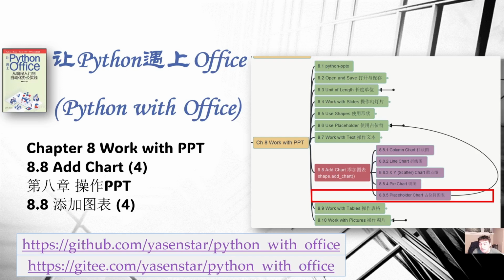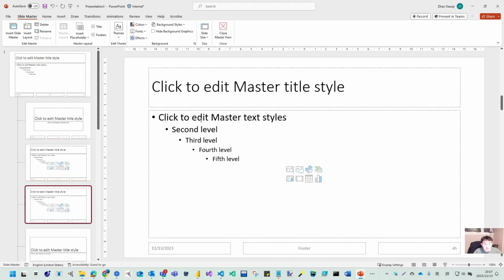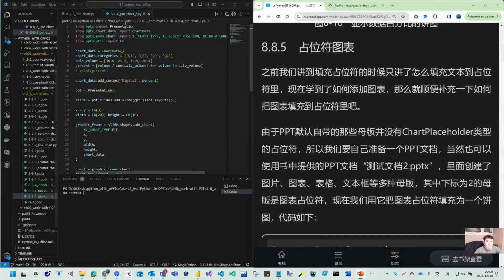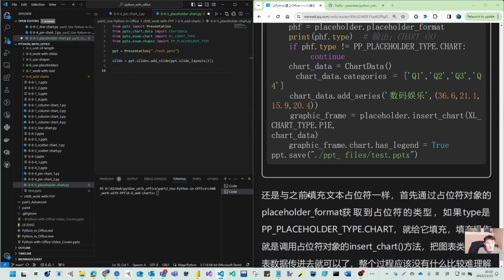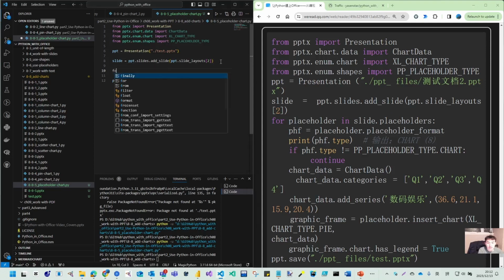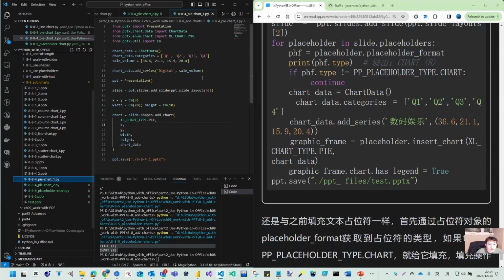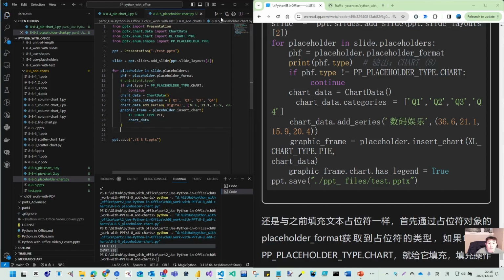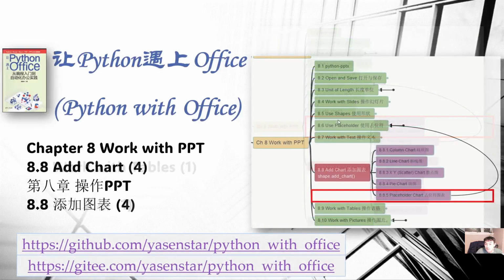Python with Office 071 - Work with PowerPoint - 8-8(4) placeholder chart 添加图表 占位符图表